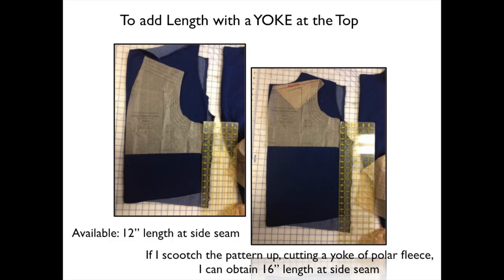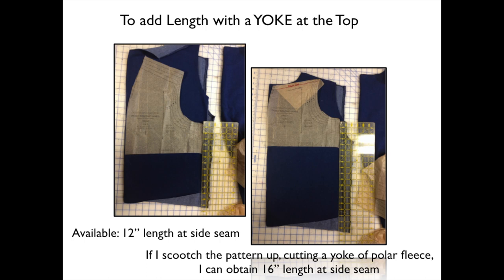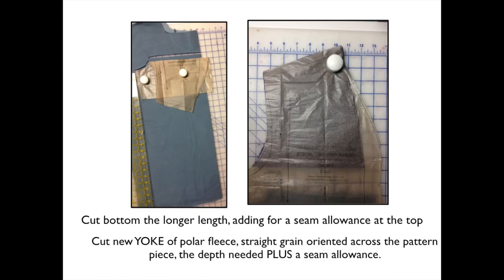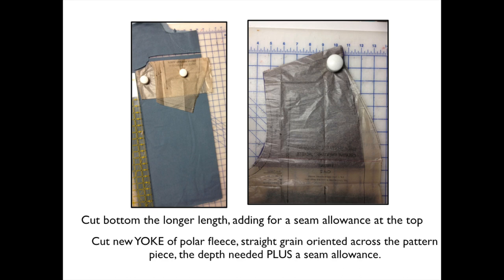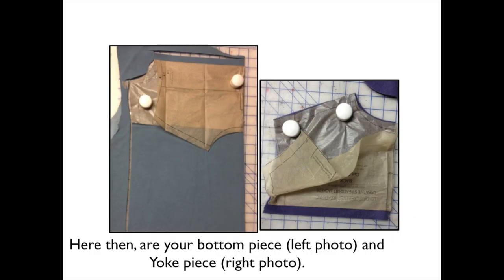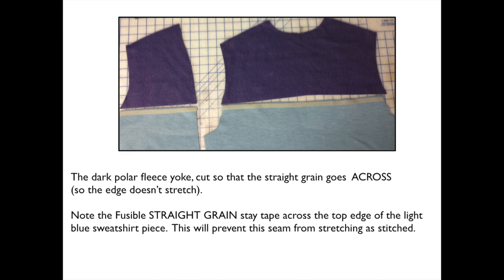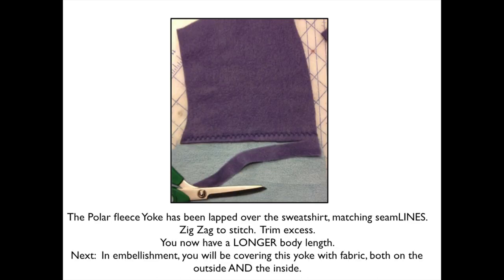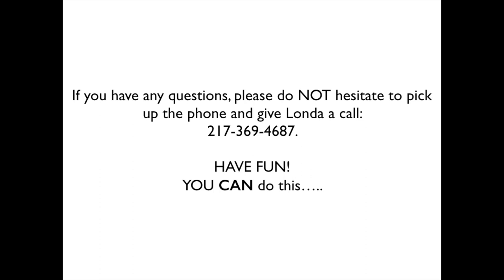How to Add Length on a Sweatshirt Make-Over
Londa explains how to achieve more length on sweatshirt jackets by adding a yoke of polar fleece that you then cover on the front with embellishing fabric, and line on the back.  This is an ingenious technique that offers the added length many desire in the longer jackets of today.